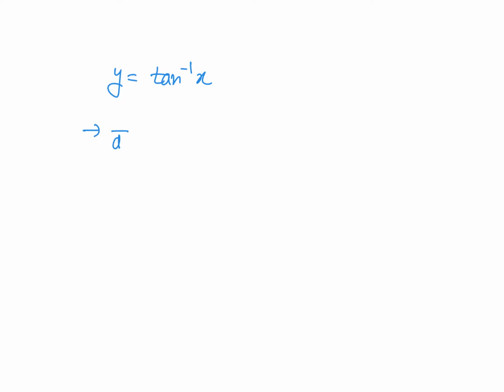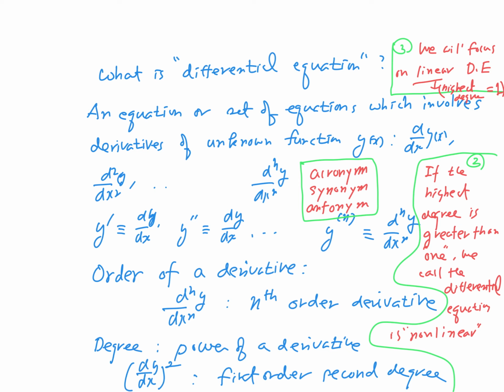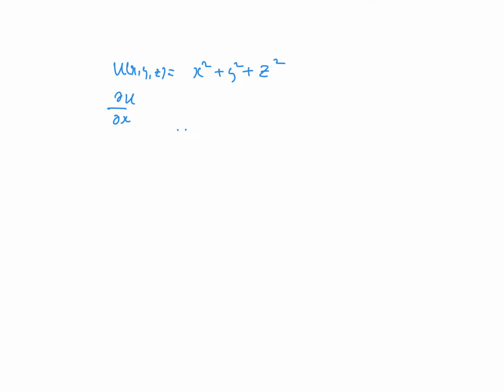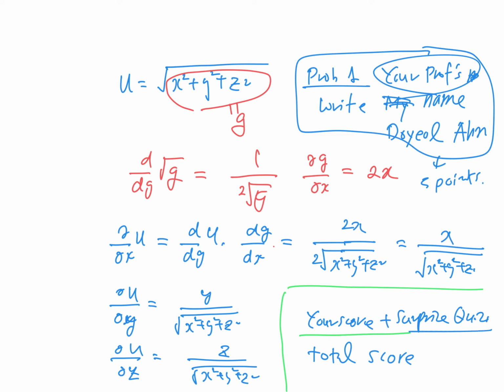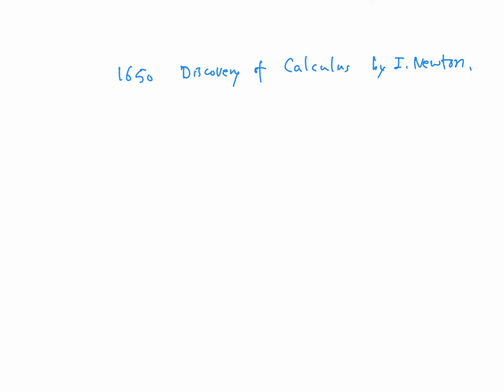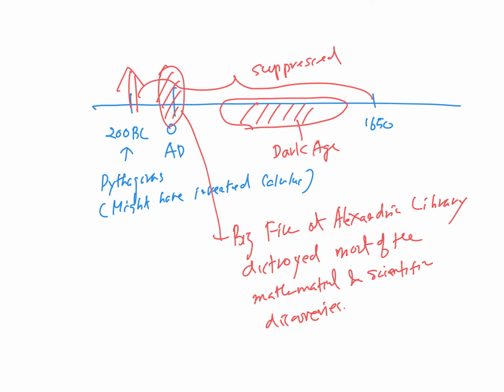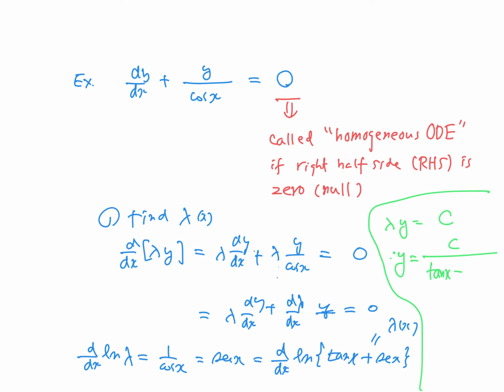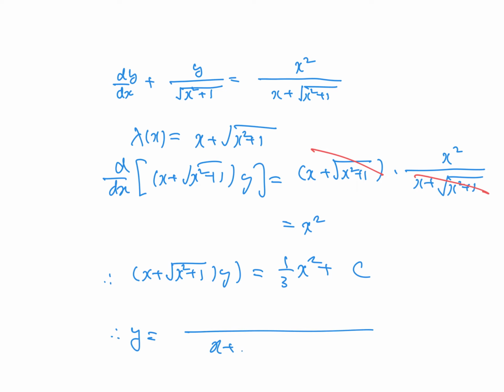Engineering Mathematics I_7 2024